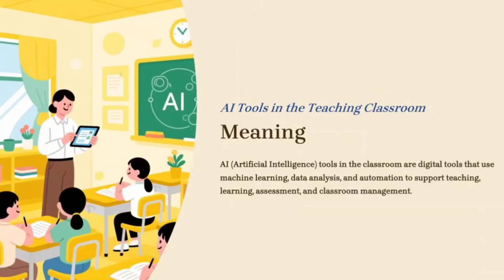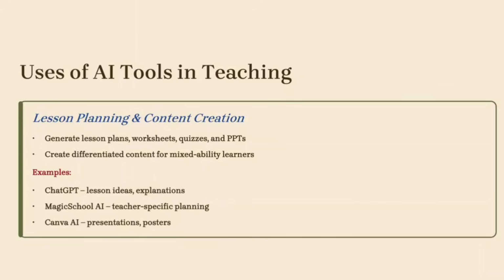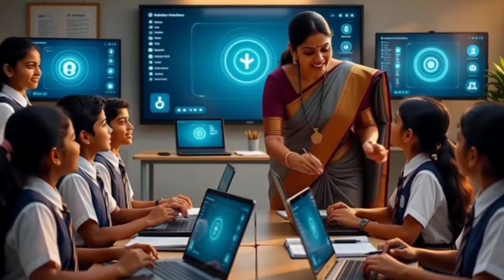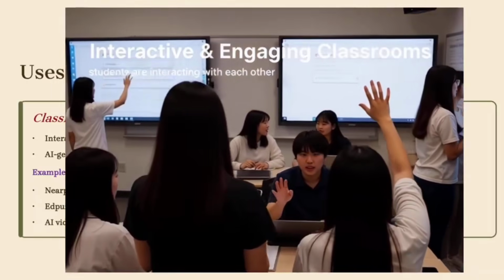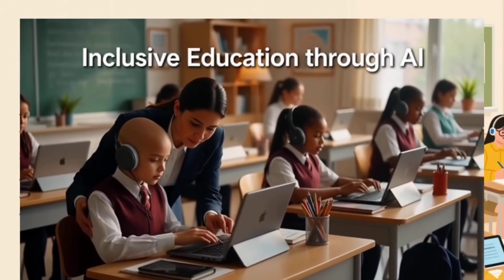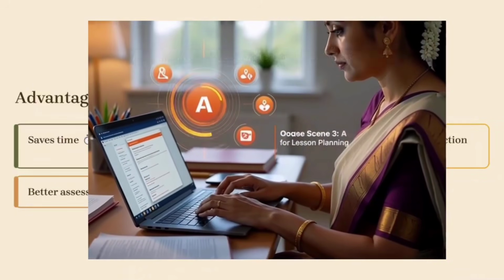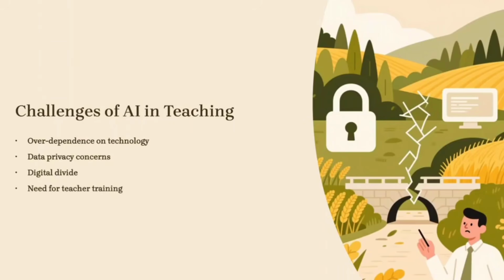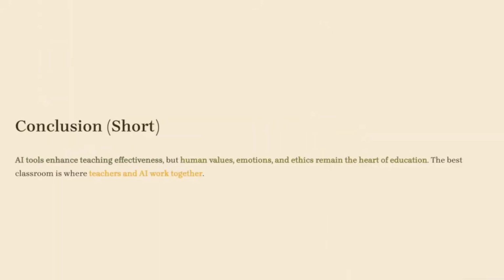How to use AI Tools effectively II AI in Education II Advantages II Disadvantages II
Are your students losing focus in class? 🤔
Wondering how to use AI in the classroom effectively without replacing real teaching?
In this video, you’ll learn practical and easy ways to use Artificial Intelligence in your classroom to improve engagement, save time, and boost student learning outcomes.
🎯 What you’ll discover: ✔ How AI can support lesson planning
✔ Smart ways to create worksheets & quizzes instantly
✔ Using AI for personalized learning
✔ How to increase student focus with technology
✔ Ethical and responsible use of AI in schools
Whether you're a teacher, educator, or school leader, this video will help you confidently integrate AI tools into your daily teaching practice.
✨ AI is not here to replace teachers — it’s here to empower them!
👉 Watch till the end for practical tips you can apply immediately.